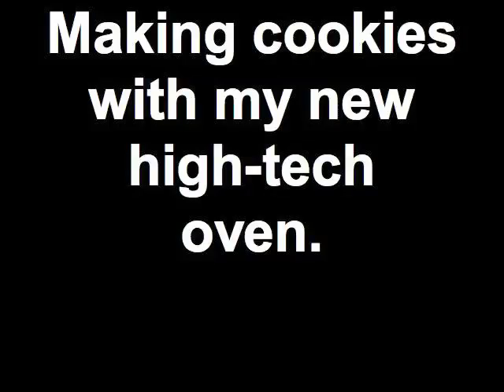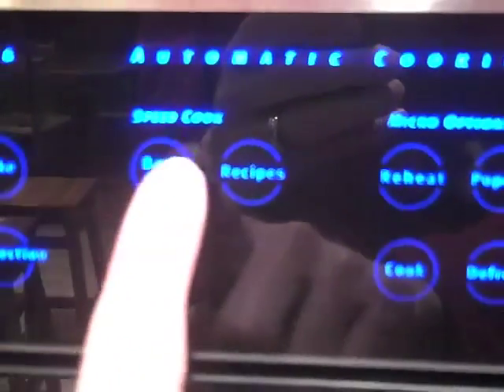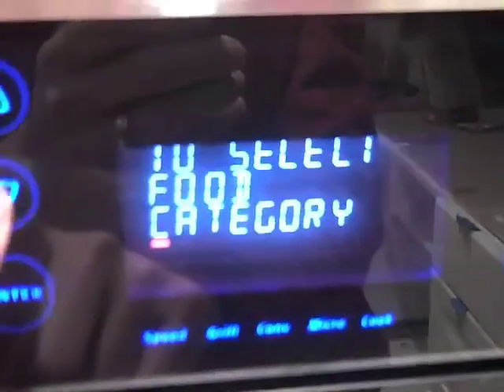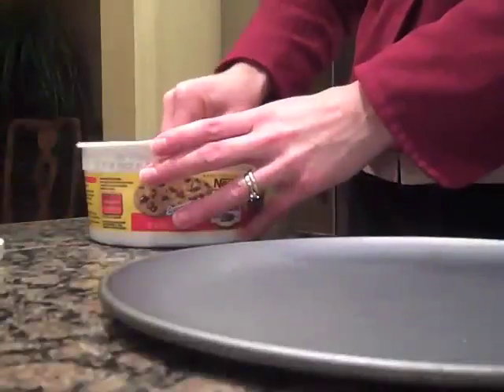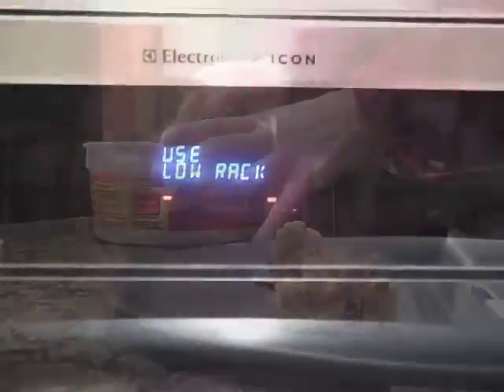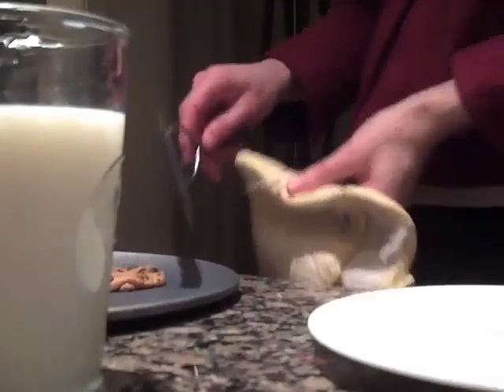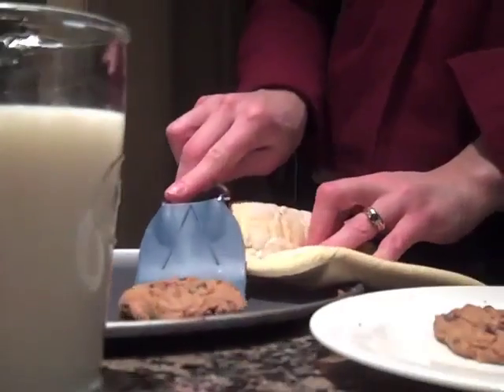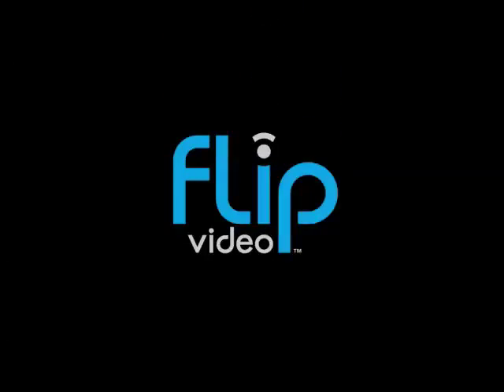Making cookies (2)